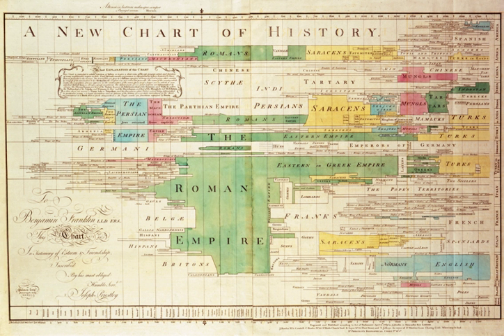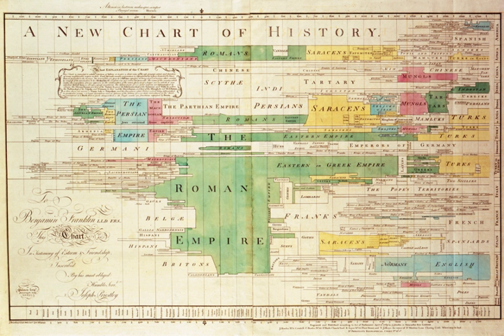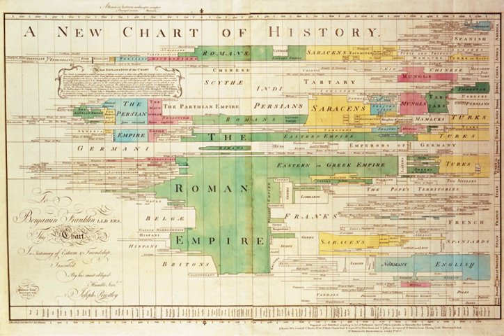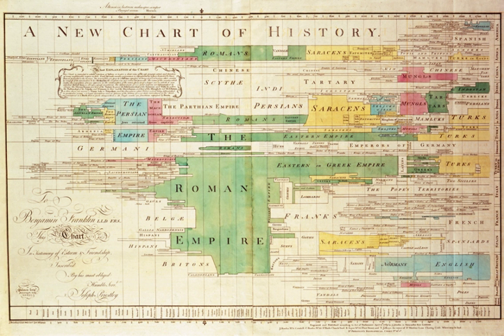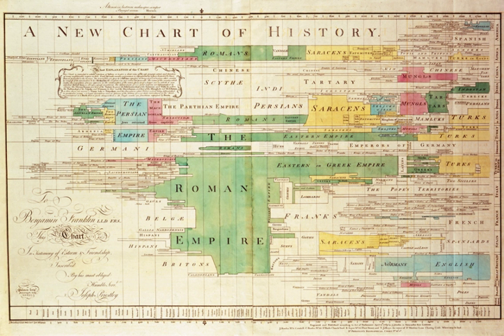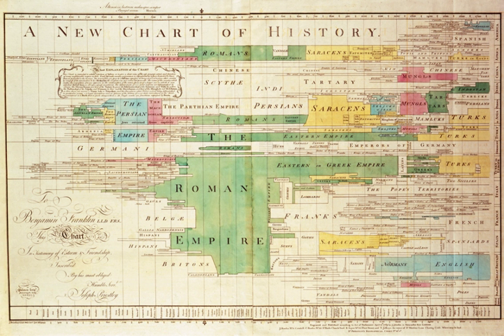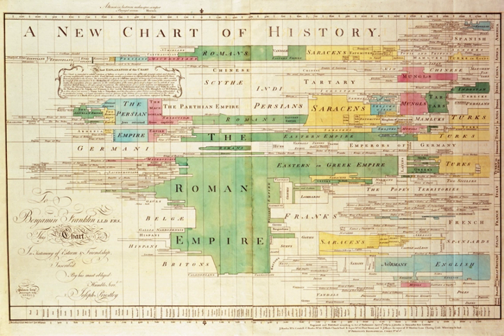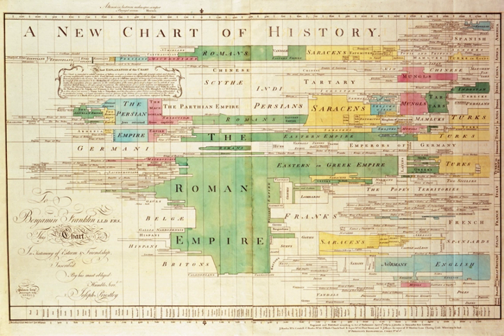Timeline | Wikipedia audio article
00:01:04 1 Types
00:02:01 2 Uses of timelines
00:02:37 2.1 In historical studies
00:03:25 2.2 In natural sciences
00:03:56 2.3 In project management

- Socrates

SUMMARY
A timeline is a display of a list of events in chronological order. It is typically a graphic design showing a long bar labelled with dates paralleling it, and usually contemporaneous events; a Gantt chart is a form of timeline used in project management.
Timelines can use any suitable scale representing time, suiting the subject and data; many use a linear scale, in which a unit of distance is equal to a set amount of time. This timescale is dependent on the events in the timeline. A timeline of evolution can be over millions of years, whereas a timeline for the day of the September 11 attacks can take place over minutes, and that of an explosion over milliseconds. While many timelines use a linear timescale -- especially where very large or small timespans are relevant -- logarithmic timelines entail a logarithmic scale of time; some "hurry up and wait" chronologies are depicted with zoom lens metaphors.